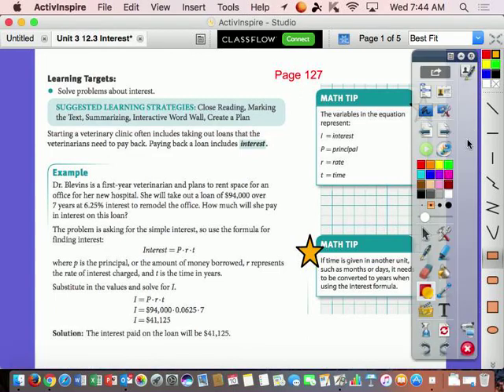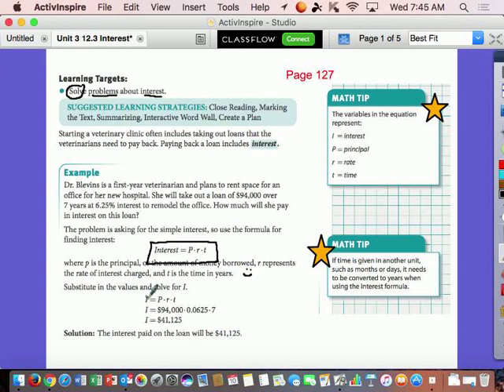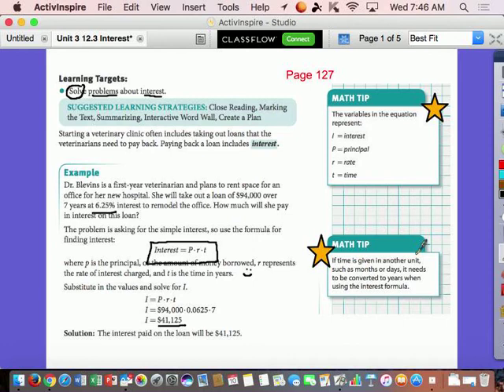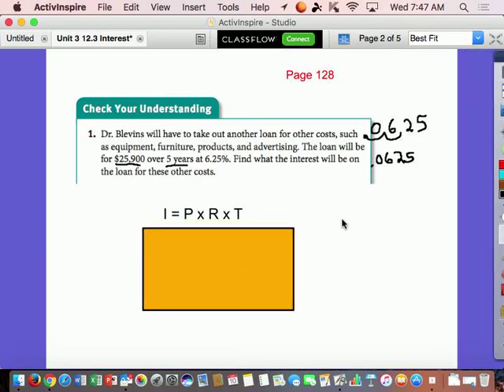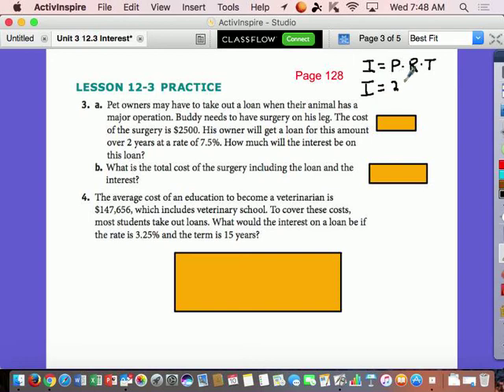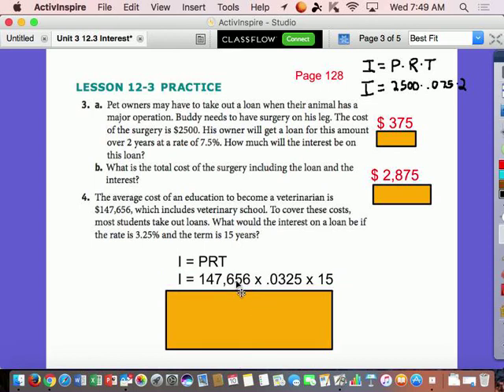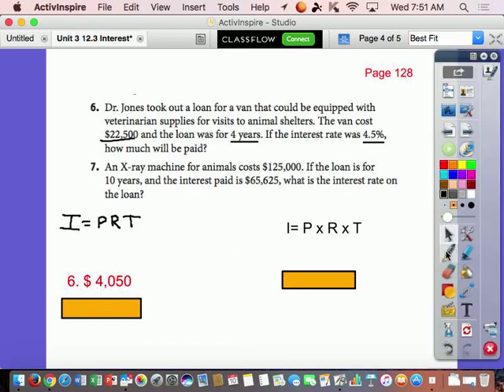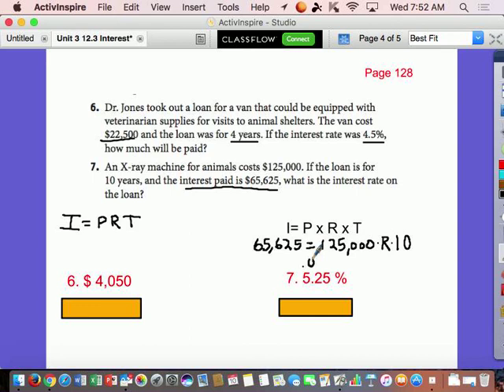Unit 3 12 3 Interest 2